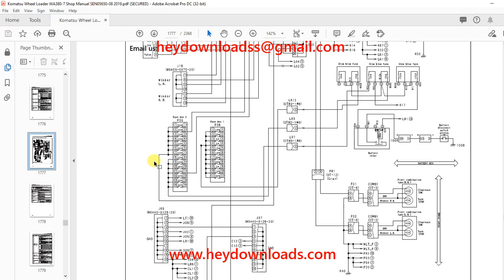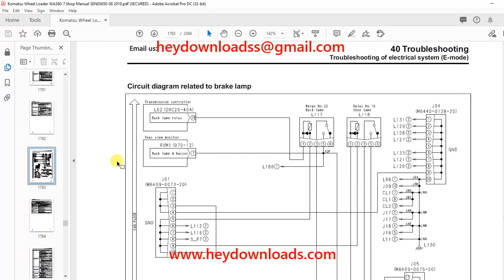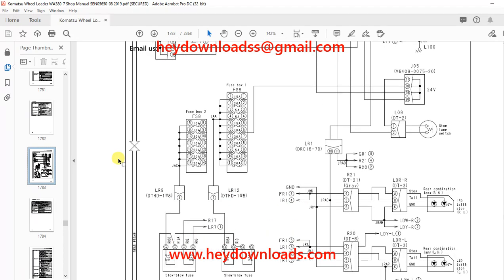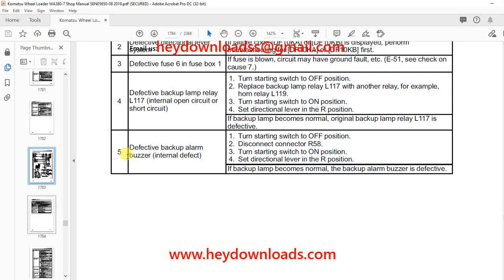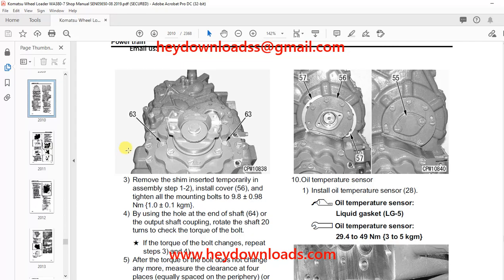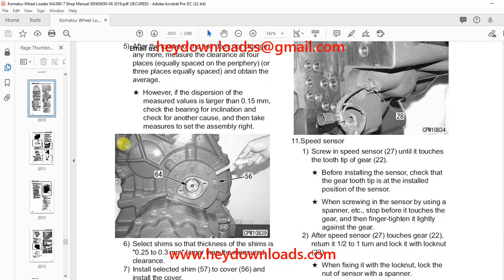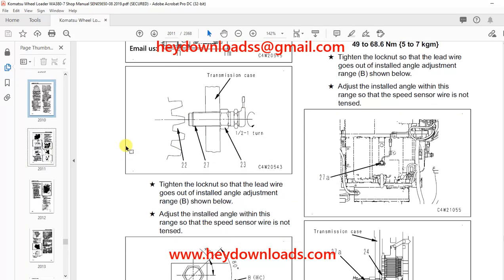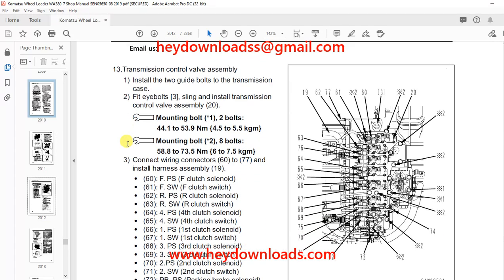Komatsu WA380-7 Wheel Loader Shop Manual SEN05650-08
Language : English
Pages : 2368
Downloadable : Yes
File Type : PDF
Size: 68.2 MB